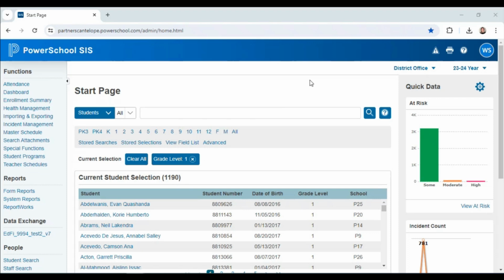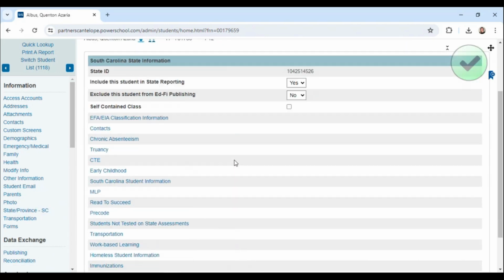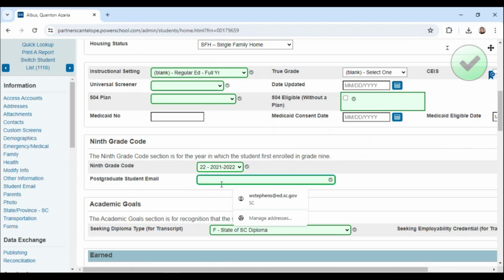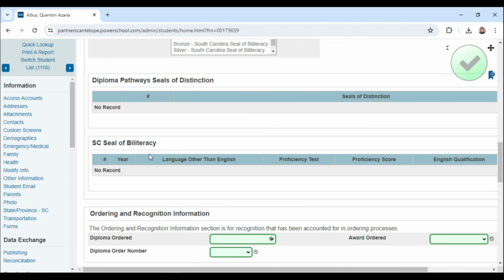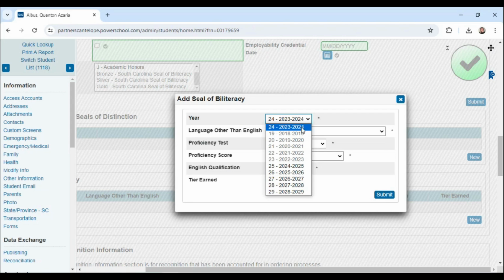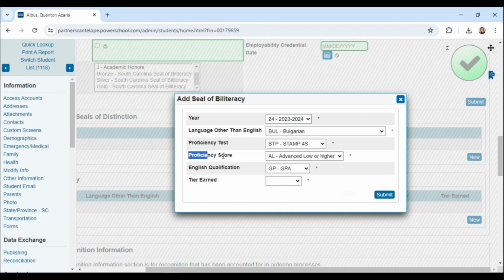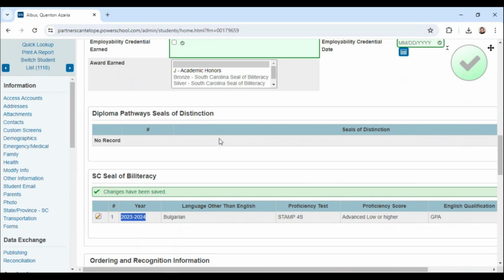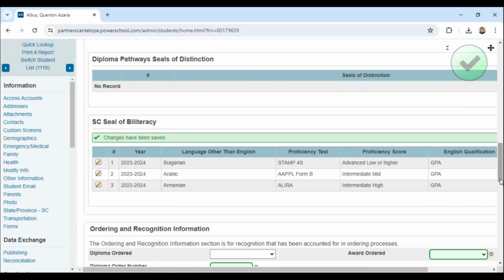South Carolina Seal of Biliteracy PowerSchool Data Entry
This video details how to enter SC Seal of Biliteracy data into PowerSchool for 11th and 12th grade students who earn the award.